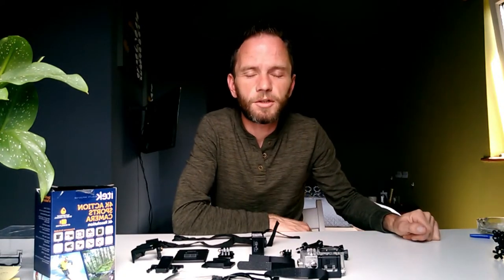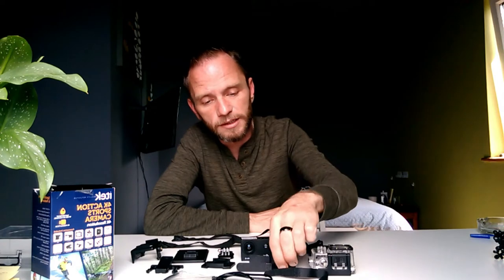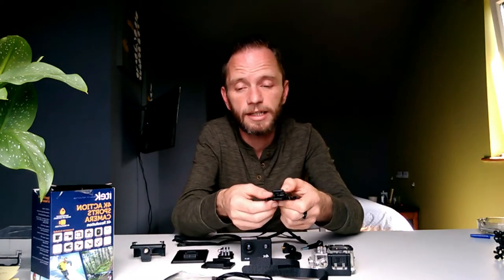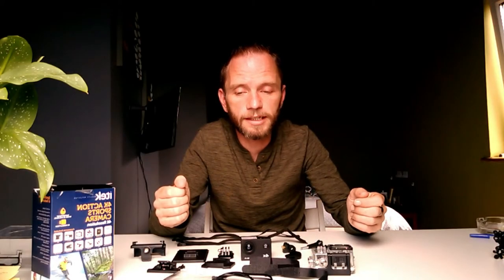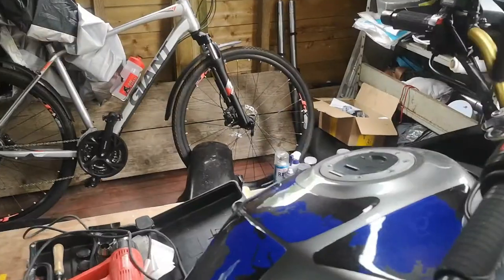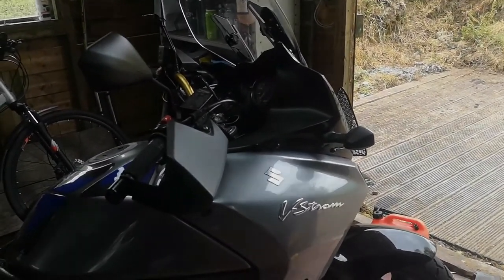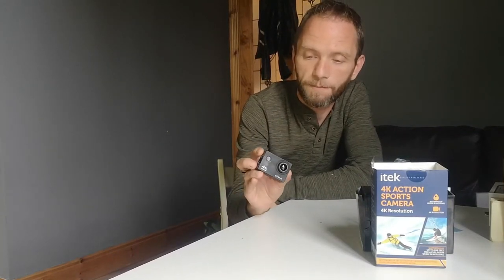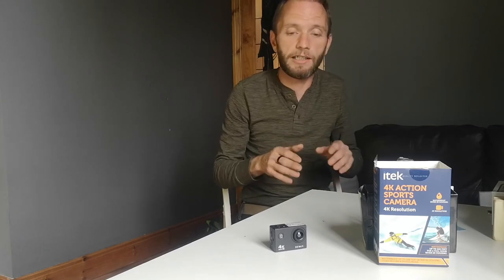Cheap Action Camera for beginner Vloggers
While out doing some essential grocery shopping I spotted Lidl had a 4k action camera on sale so thought id pick one up and have a bit of fun and pass some lock down time. I have always fancied a go of one of these and like the idea of recording my rides but just cant afford the invest required for Go Pros, All in this set up is standing me €40 and with
another €20-30 in accessories I think we will have some thing really cool to work with.

.co.uk Links for products in this video
4k Action Camera
Accessories Kit
Chin Mount

.com Links for products in this video
4k Action Camera
Accessories Kit
Chin Mount

Amazon (Links for products I buy and use myself )